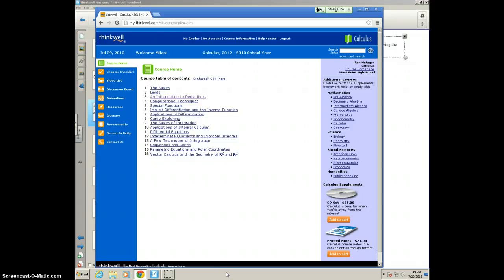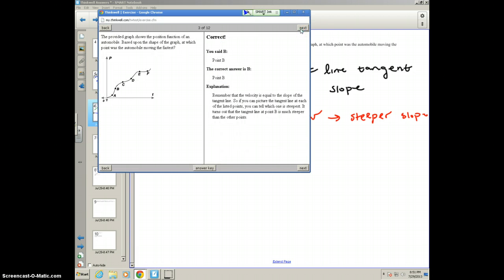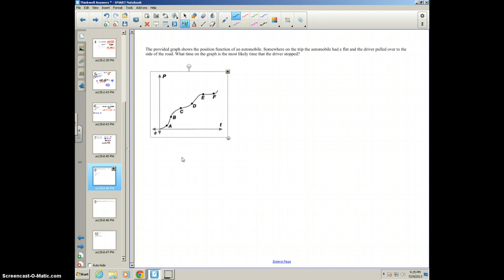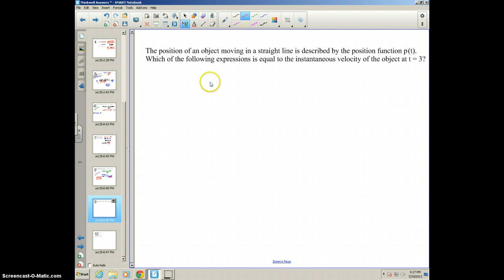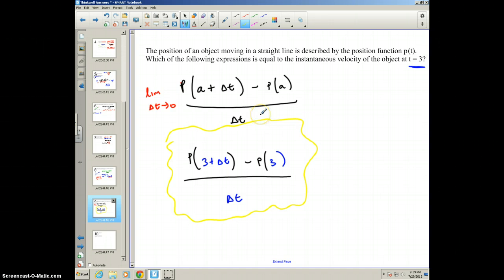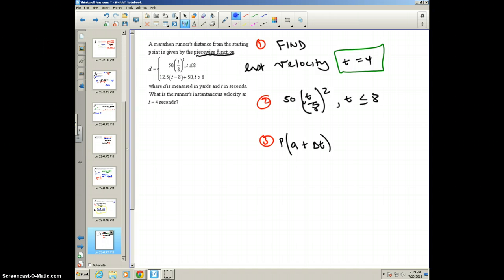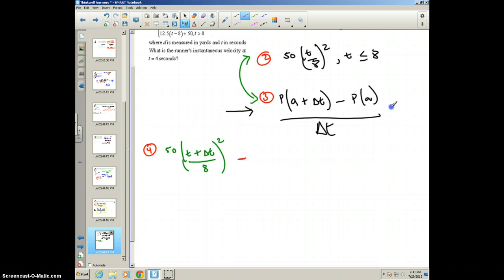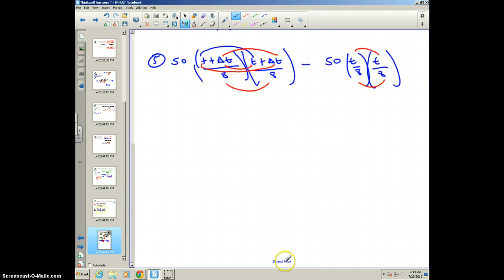Thinkwell Calculus Answers/solutions 3.1.2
This video covers problems from Thinkwell Calculus, finding Instantaneous Velocity. Several Problems from this section are answered.
Look For Part 2!!!